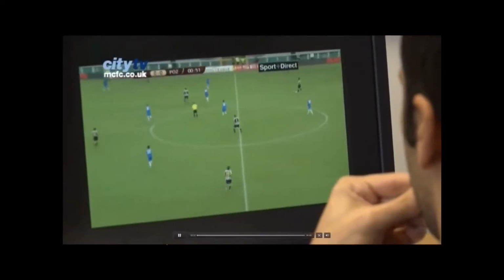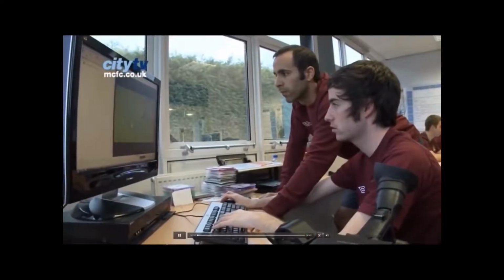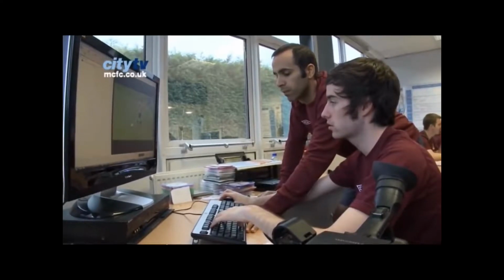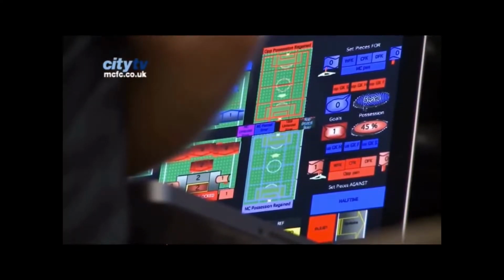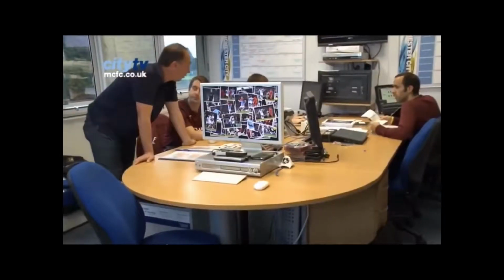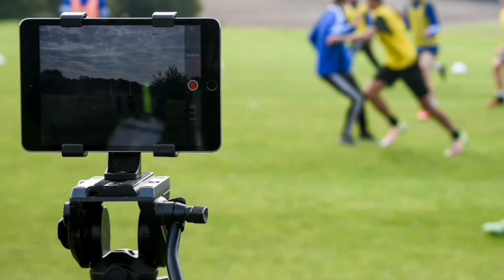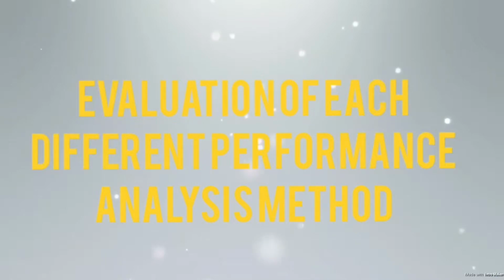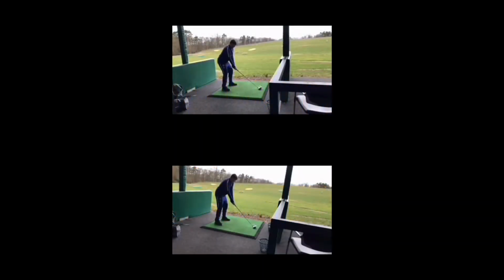5 3 Dylan Weller